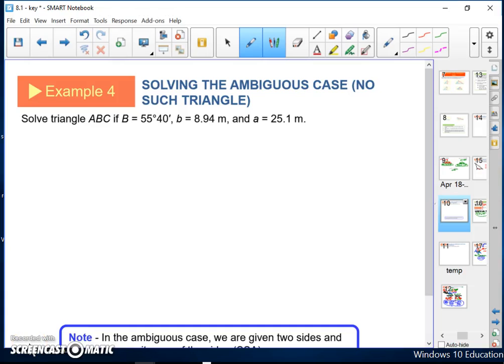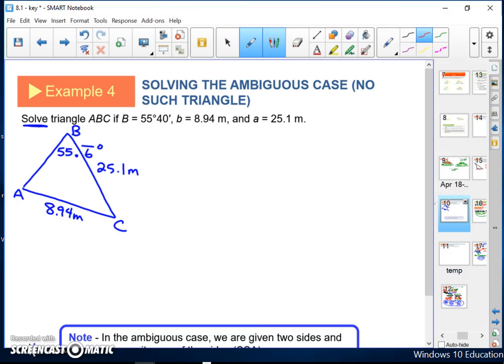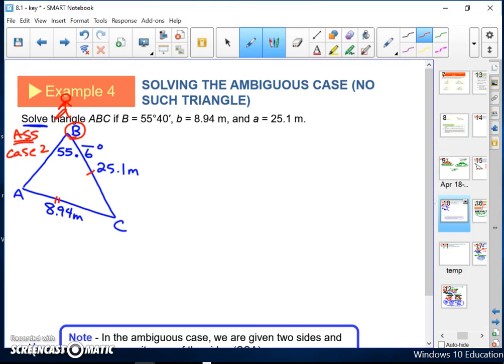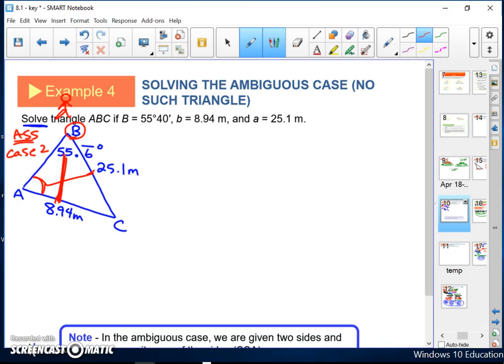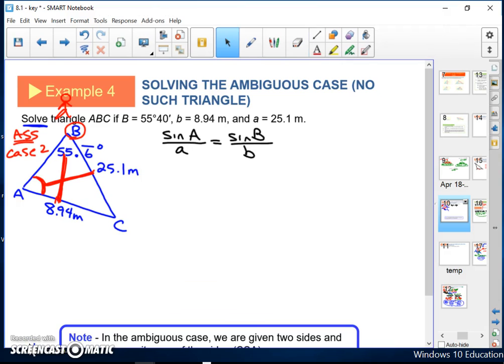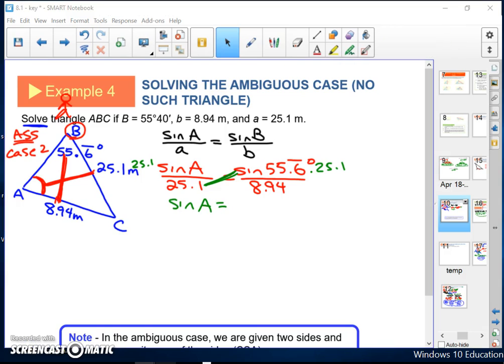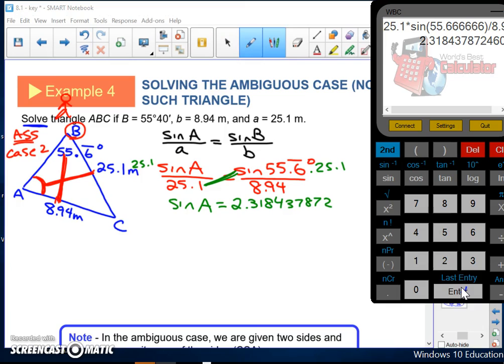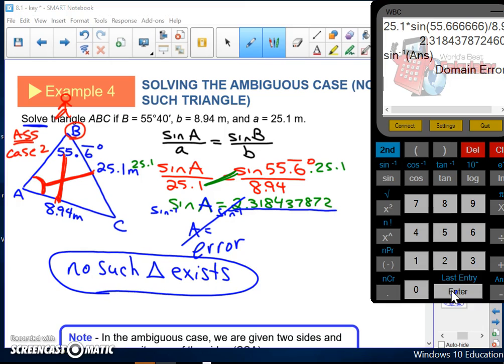8.1 - Ex 4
Ambiguous Case (SSA), no such triangle exists